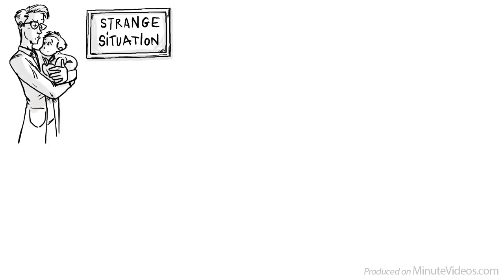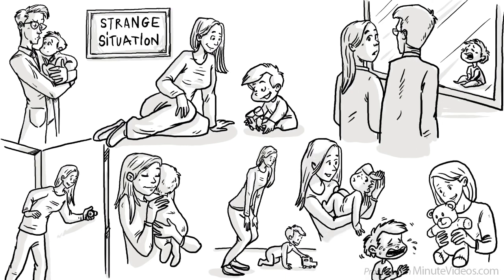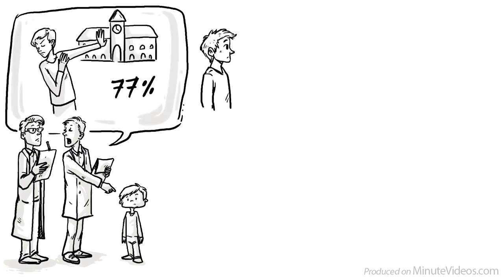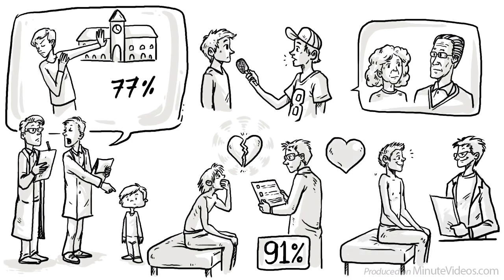The Attachment Theory How Childhood Affects Life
Forming emotional attachment is a crucial piece of early childhood development.  This piece helps us embrace that responsibility, as well as take a trauma-informed approach to our community development.